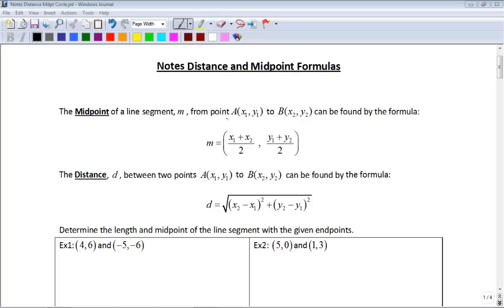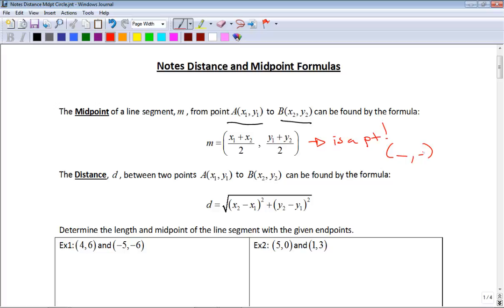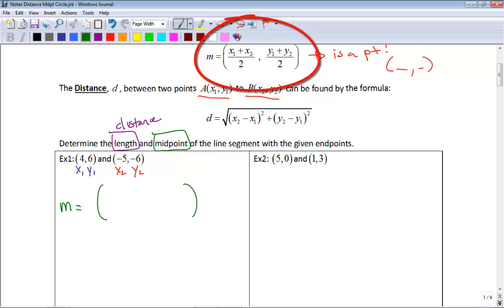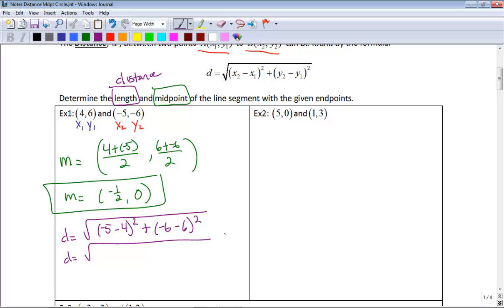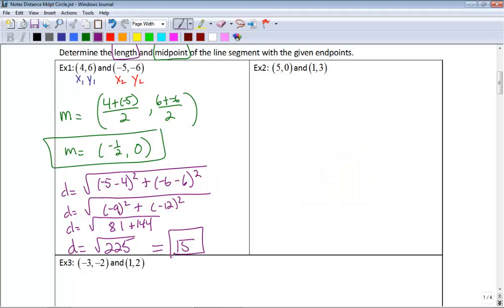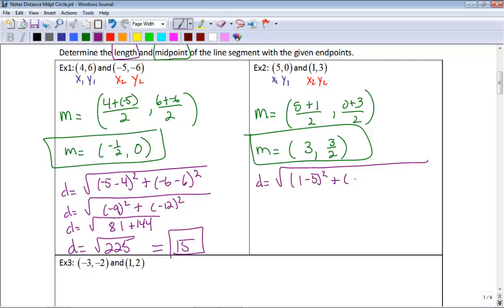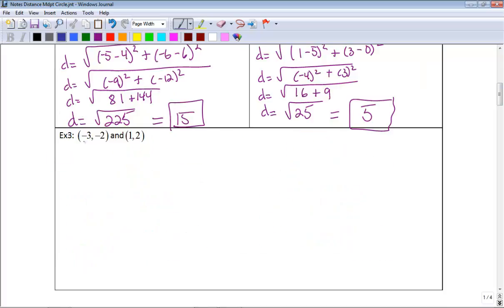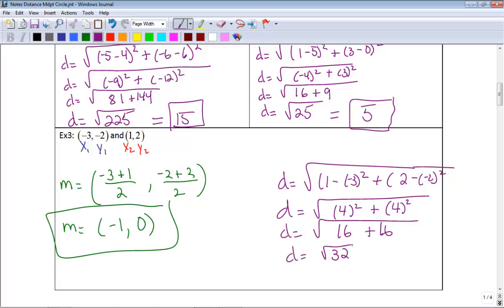Distance and Midpoint Formulas